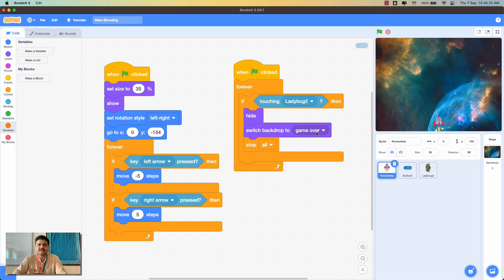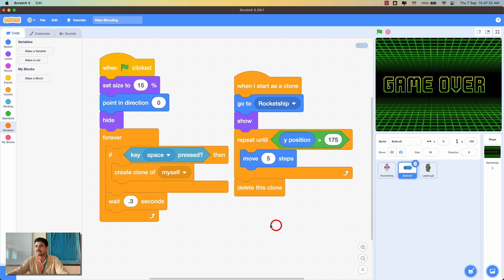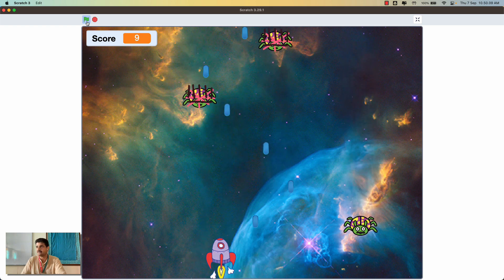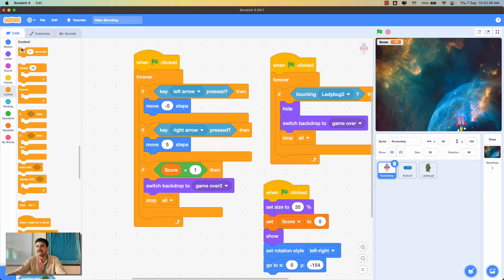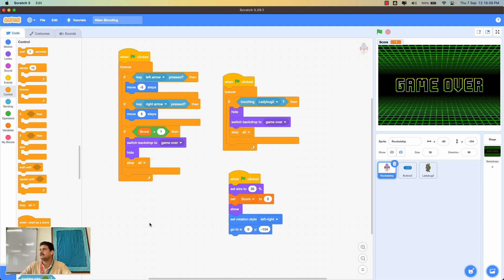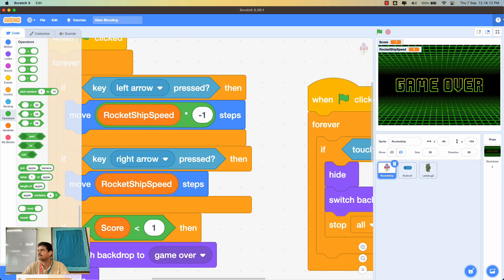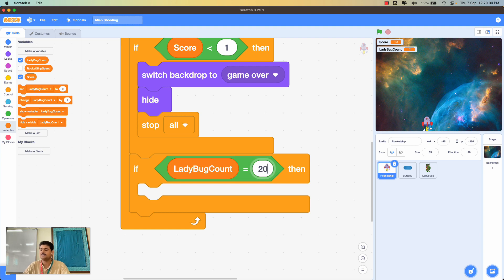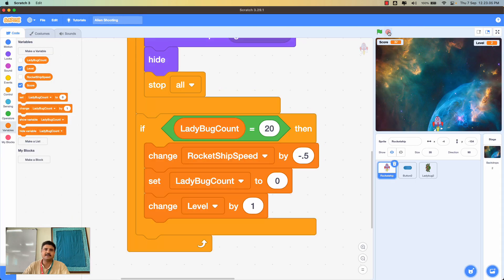Add Scoring and Difficulty Levels in Scratch Game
Video tutorial for adding scoring and increasing difficulty levels to a scratch game